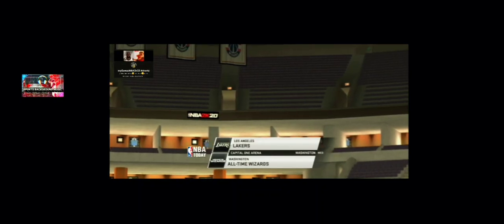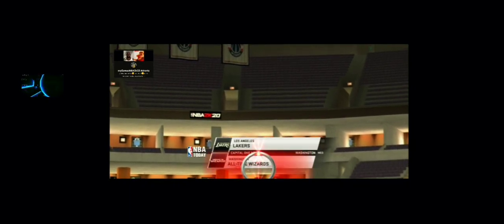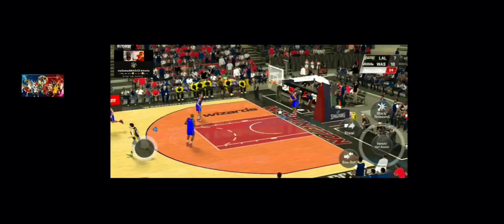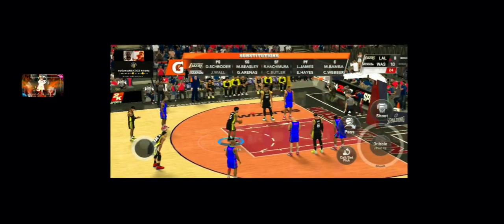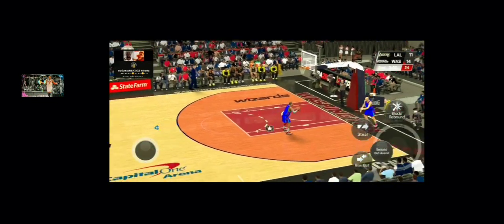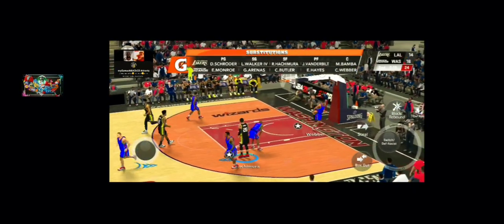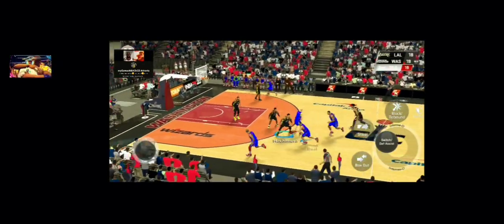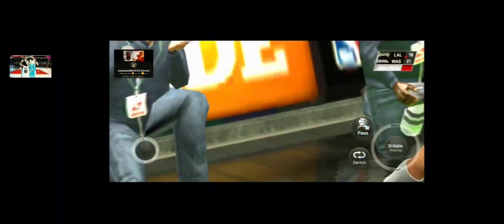Lakers VS Wizards All-stars (1st half)